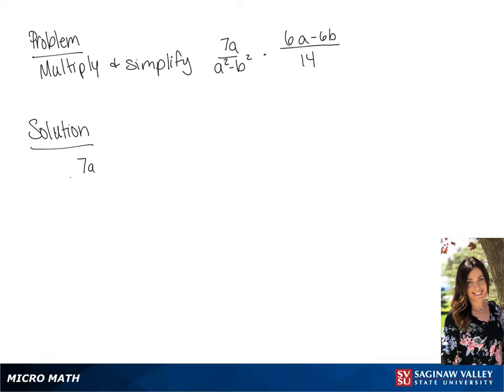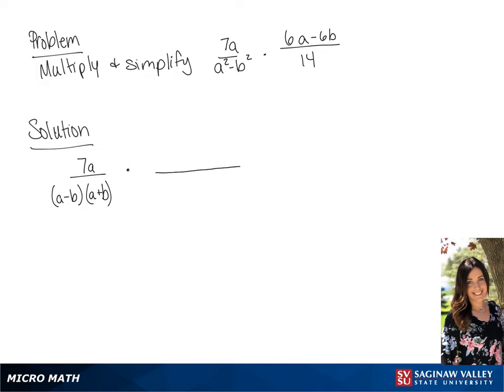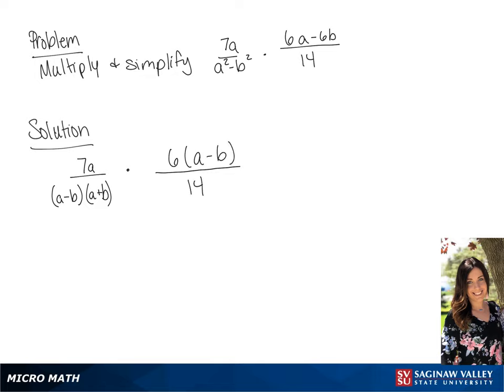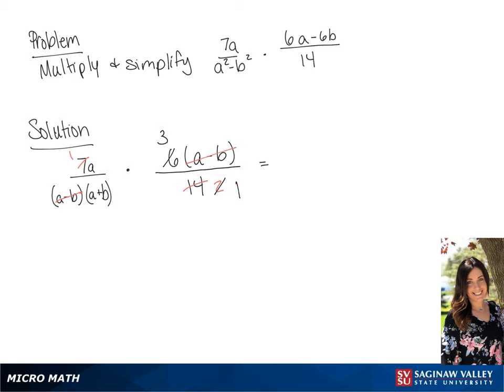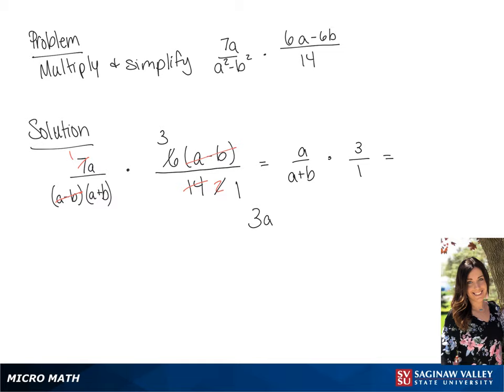Rational Expressions: Multiply 7a/(a^2 - b^2) * (6a - 6b)/14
Tiala from SVSU Micro Math helps you multiply rational expressions and simplify if possible.  A rational expression is a fraction of polynomials.  The rational expression in this problem has two variables.

Problem: Multiply 7a/(a^2 - b^2) * (6a - 6b)/14